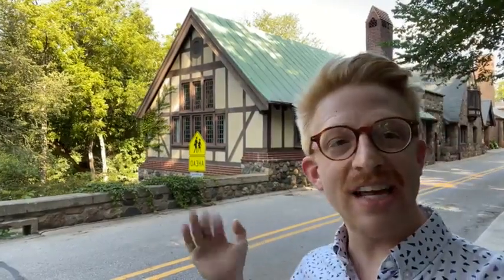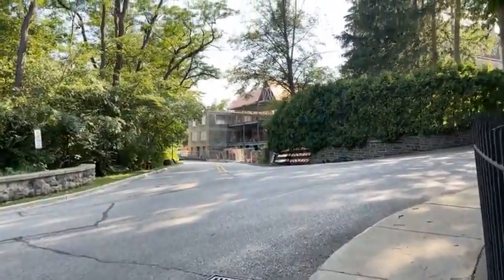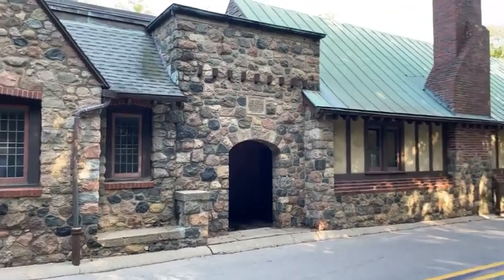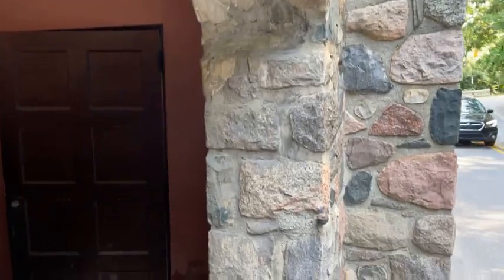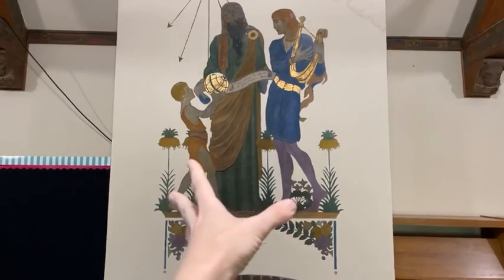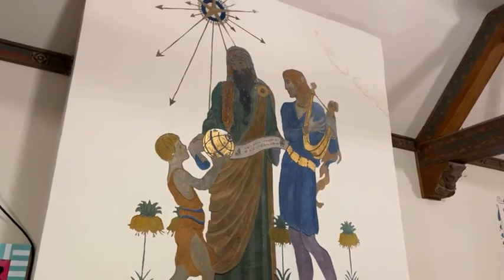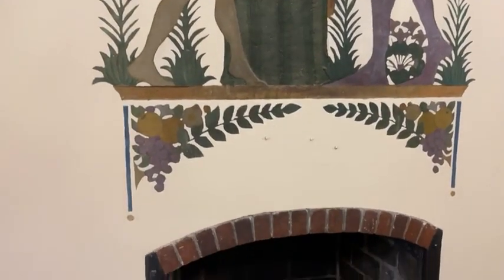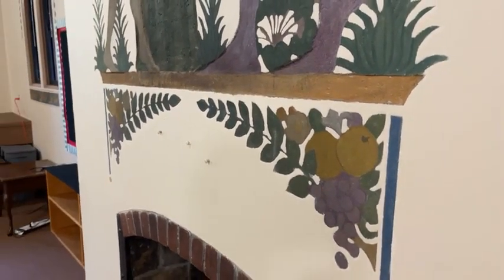S03E05: Brookside’s Meetinghouse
Live at Five will be coming to you today from the Brookside School Meetinghouse! Join Curator Kevin Adkisson for a look around this George Booth-designed building with artwork by Katherine McEwan and Johannes Kirchmeyer at 5:00pm ET!